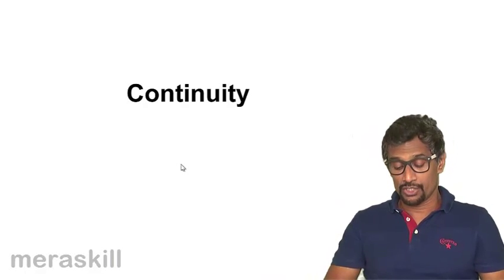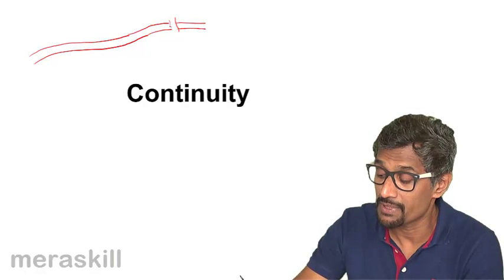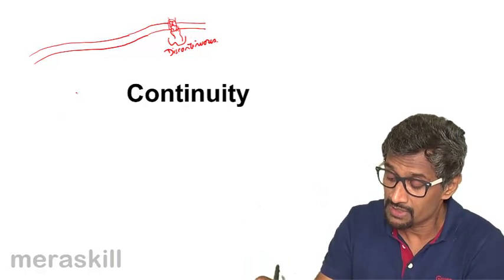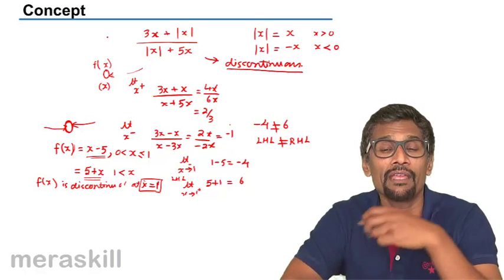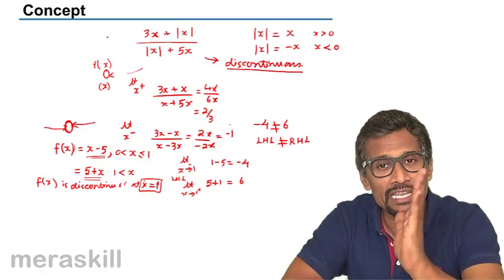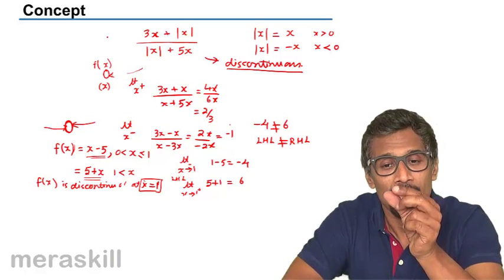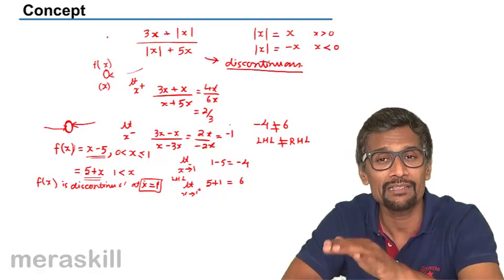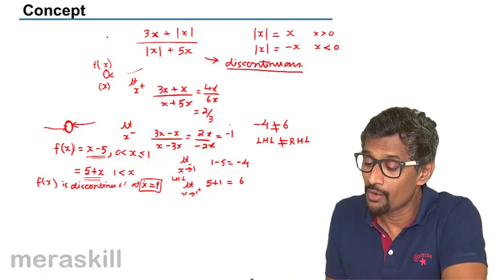What is Continuity Concept | Limits and Continuity | CA CPT | CS & CMA Foundation | Class 11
What is Continuity Concept, Learn Limit and Continuity. What is Limit? What is Continuity? Checking whether limit exists or not, Problems on Limits & Continuity.